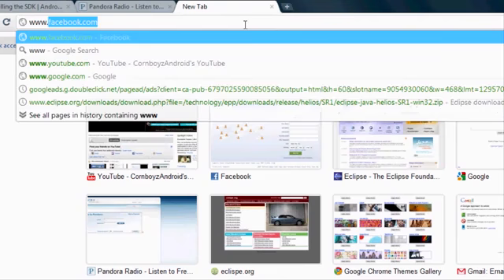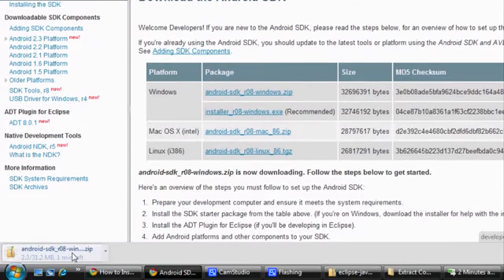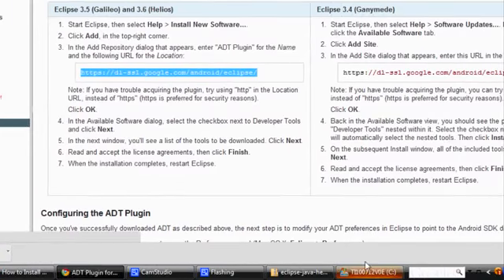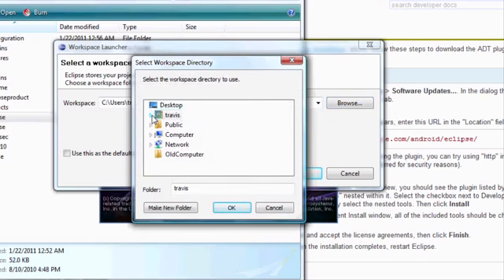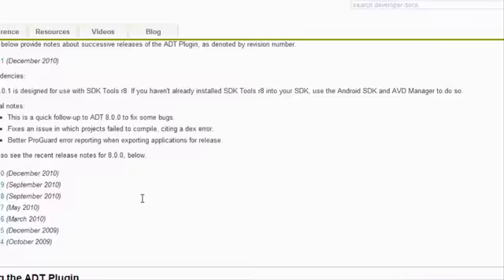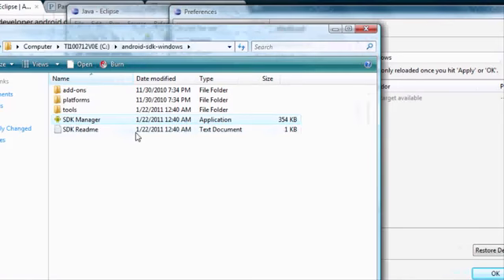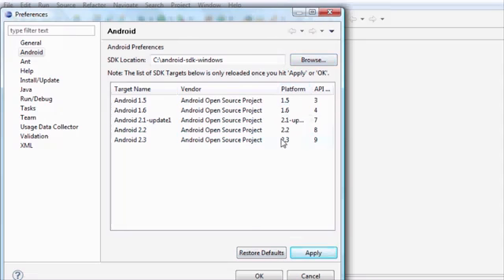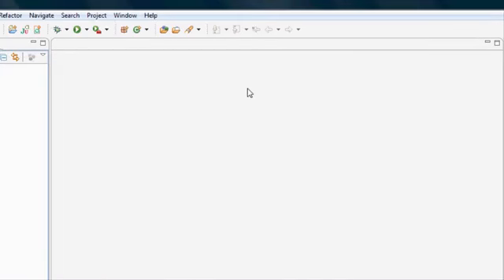توب أرت ديكور - مشروع إضاءة فيلم اللمبي